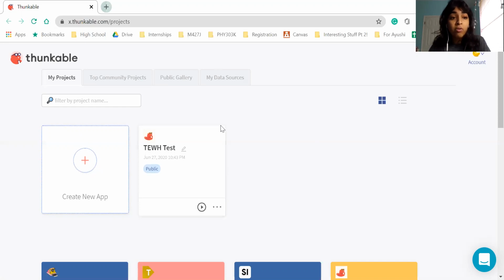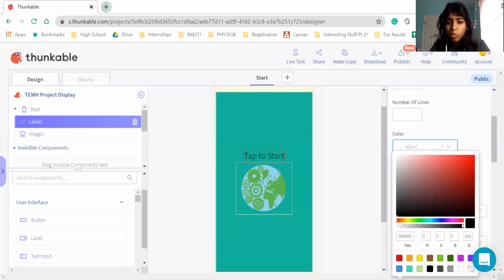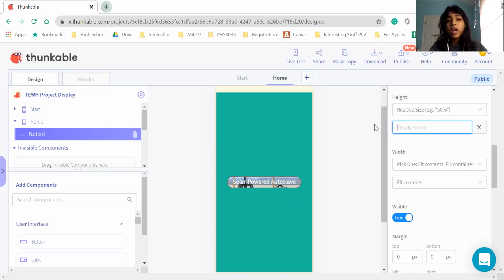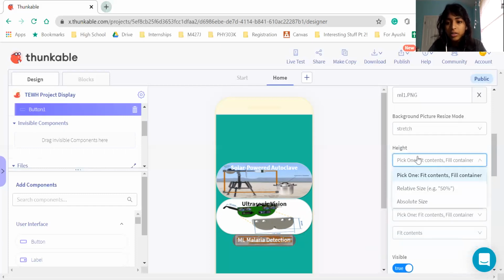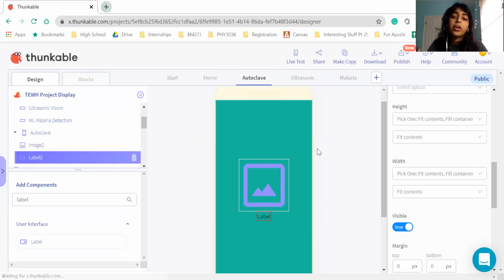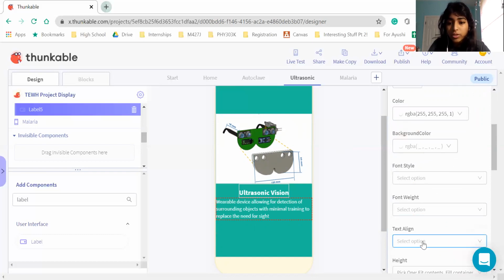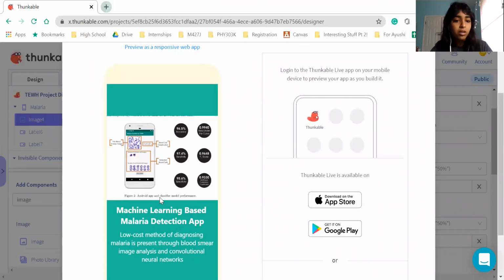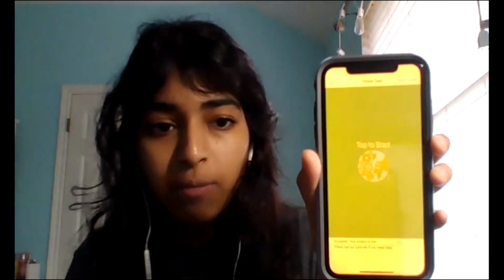App Development Workshop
In this tutorial, we'll go over the basics of simplified app development using an openly accessible tool called Thunkify.